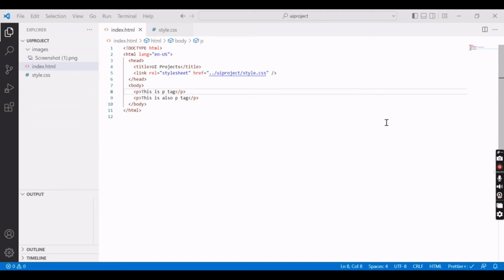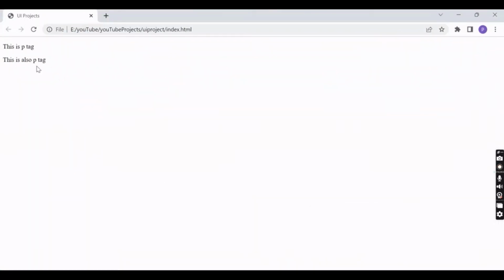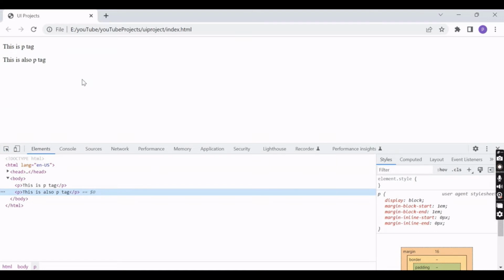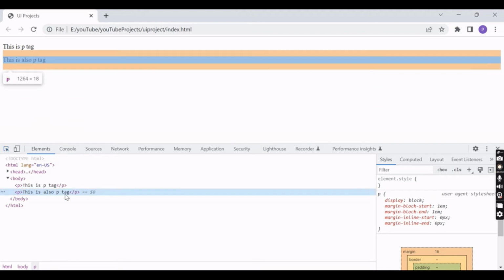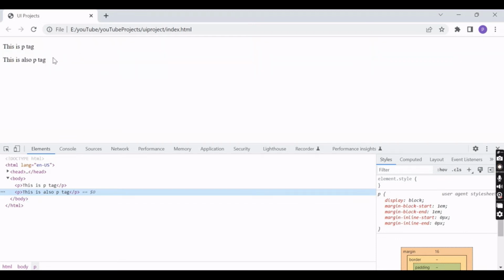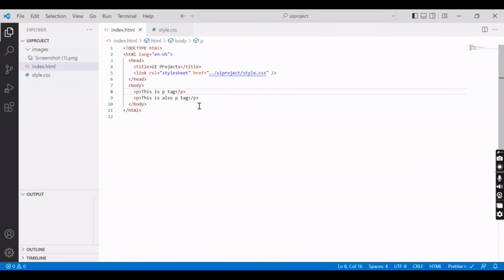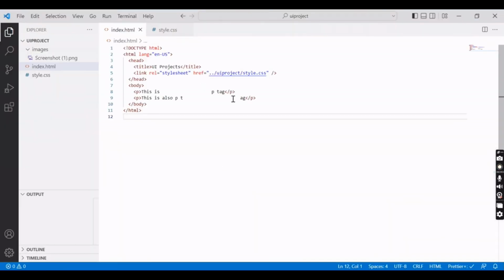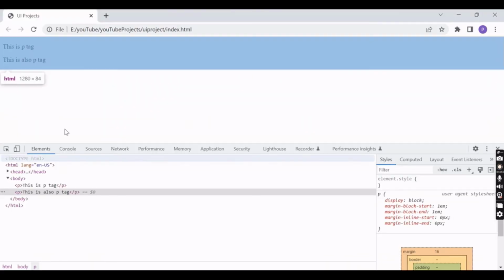HTML Paragraphs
HTML Paragraphs, What is p tag?
What is Paragraphs? How to use p tag?

JOIN US OUR WEBDESIGN CLASSES
RD Web Technology
@RD Web Technology

My company developing website and mobile app.